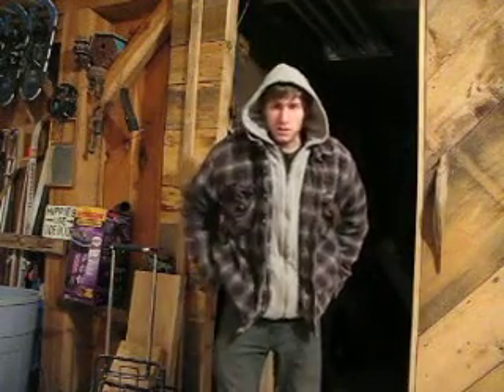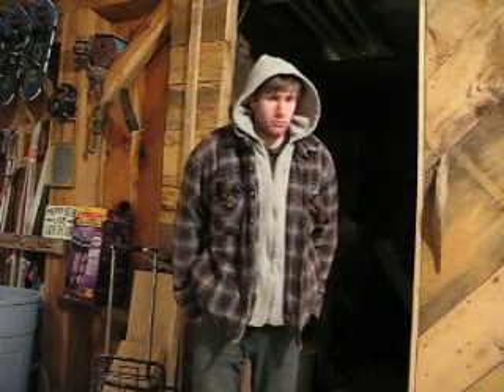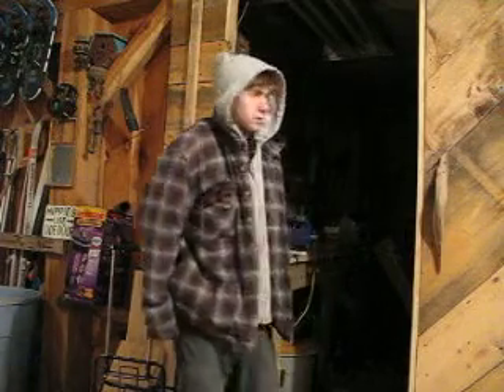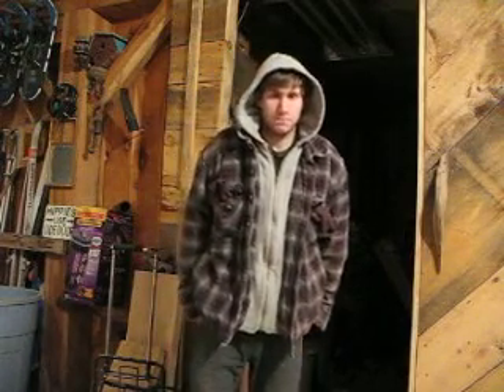Florecent light cold starting with the old time starters vs electronic ballasts and cold starting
I wanted to make a vid of my old starter florecent light in my workshop in the cold VS the new electronic ballasts that have a hard time starting in the cold   thanks for watching     RATE AND COMMENT please